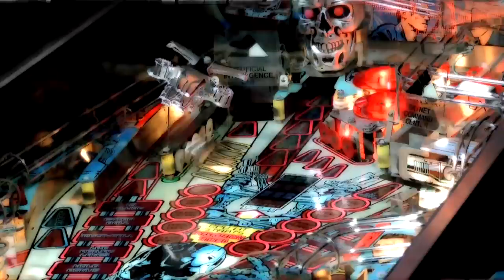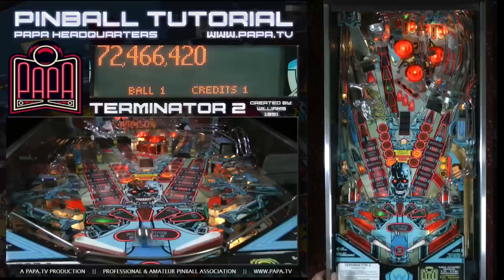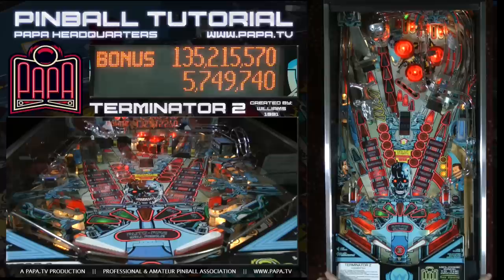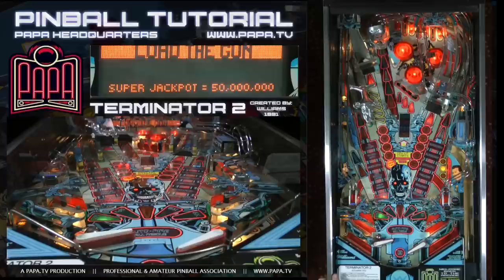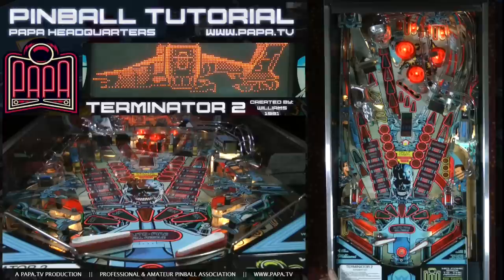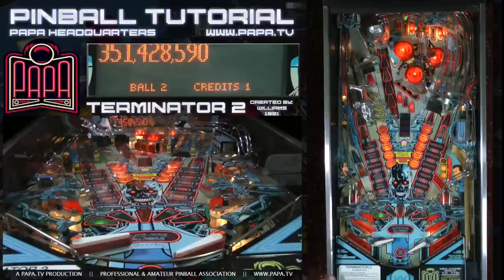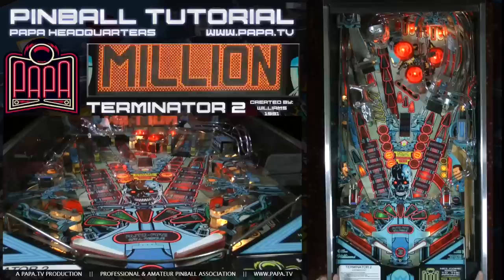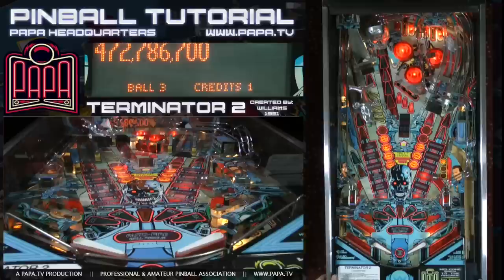Terminator 2 Pinball Tutorial